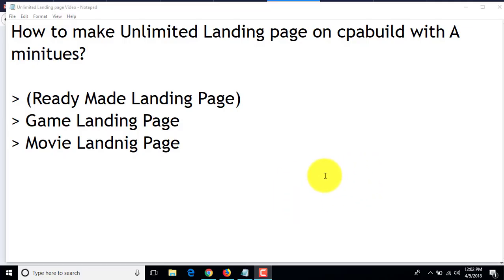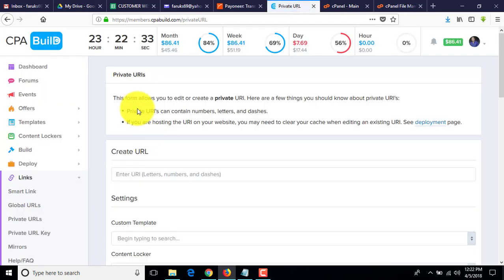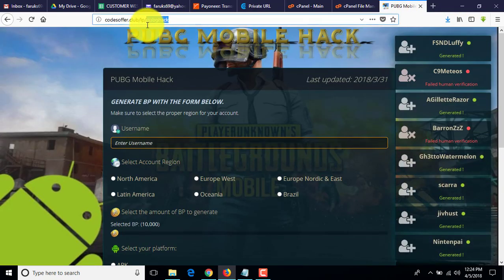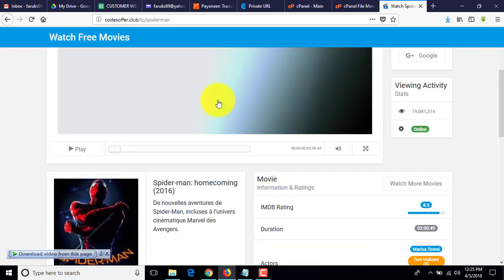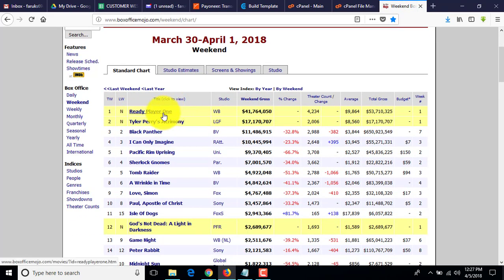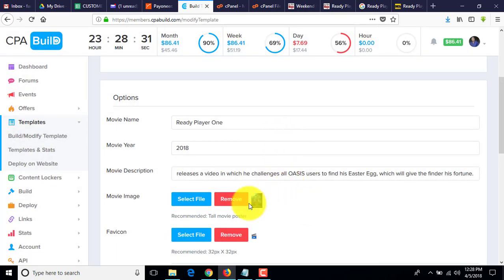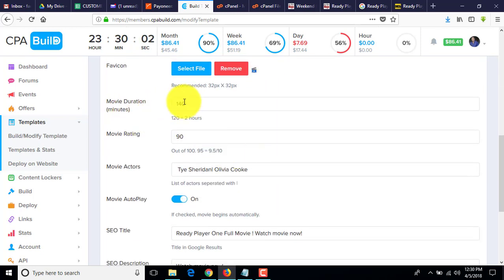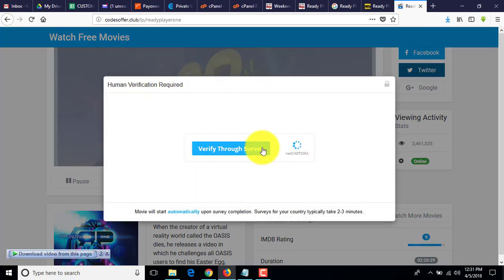How To Make Unlimited Landing Page On cpabuild | content locking landing page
You can make unlimited landing page on cpabuild.com